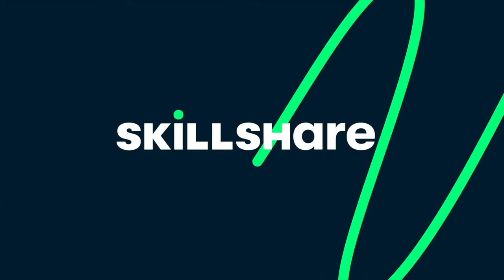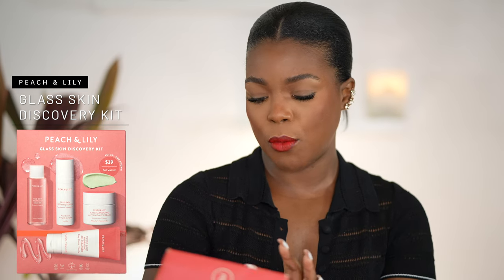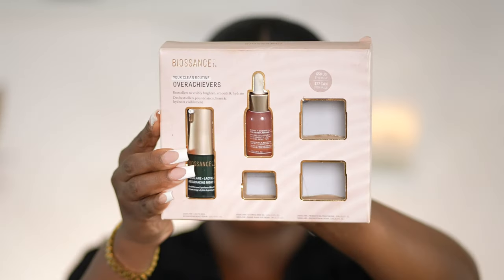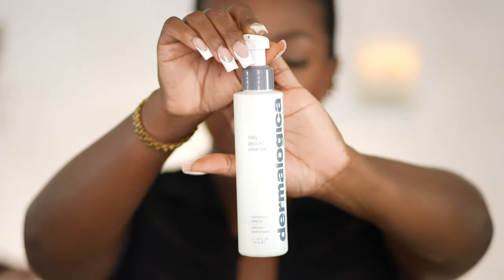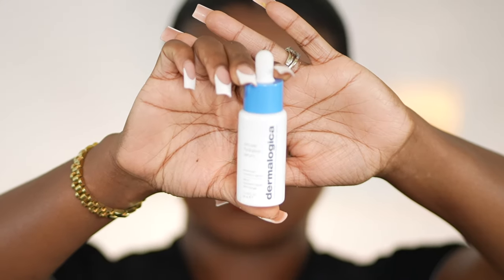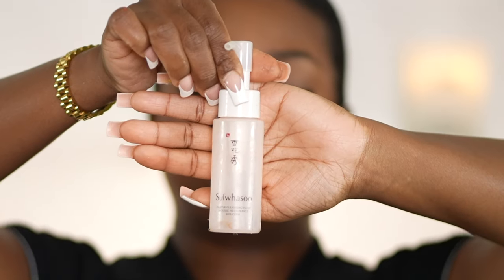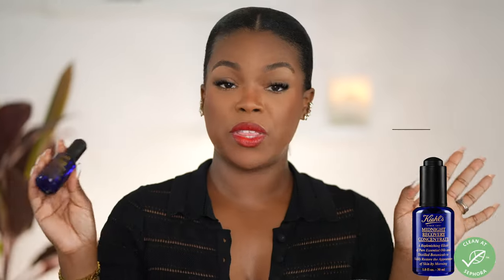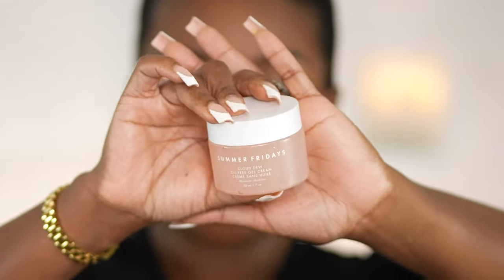HUGE Skincare Empties Haul | Product's I’ve Used Up | Sensitive Skin | The Tessa Stewart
Today I'm sharing my current beauty skincare empties and favorites for my dry sensitive skin. I describe my experience with each product and whether or not its worth your money. All the products featured were purchased with my own money unless otherwise noted and all opinions are mine.

AMAZON STOREFRONT

AMAZON FAVS:
→Lash Extension Clusters D Curl 12mm
→Lash Extension Clusters D Curl mixed 8mm-16mm
→Lash Extension Clusters D Curl 14mm
→Extended wear lash glue

→Secondary or alternative light used

Also, be sure to check out our couples channel - The Stewarts